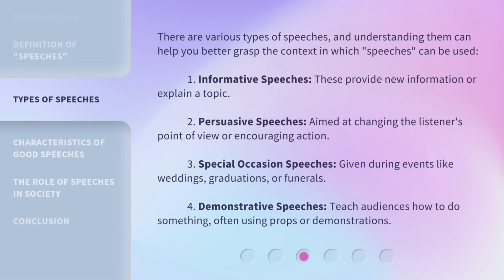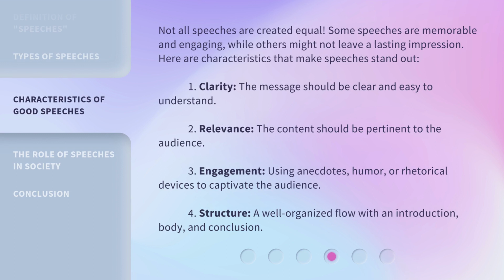Unveiling the Layers of "Speeches"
Unveiling the Layers of Speeches • Dive deep into the world of speeches and uncover their definition, types, and characteristics. Discover how to use this term correctly and captivate your audience with engaging speeches.

00:00 • Introduction - Unveiling the Layers of "Speeches"
00:25 • Definition of "Speeches"
00:49 • Types of Speeches
01:30 • Characteristics of Good Speeches
02:10 • The Role of Speeches in Society